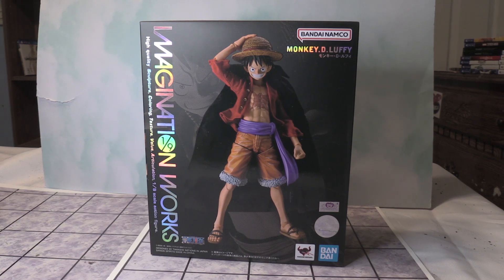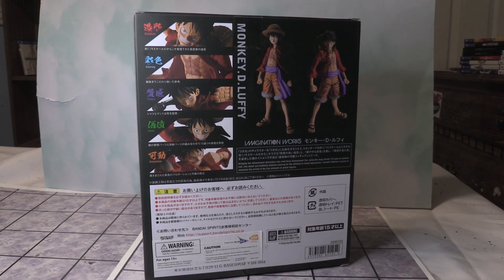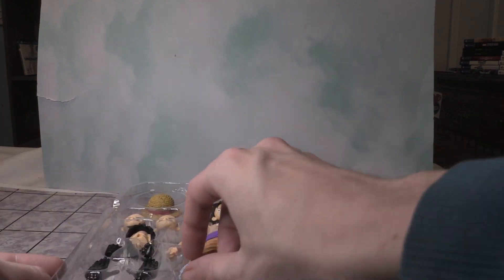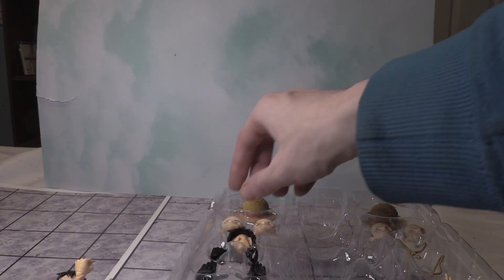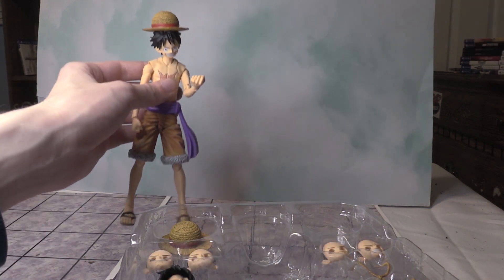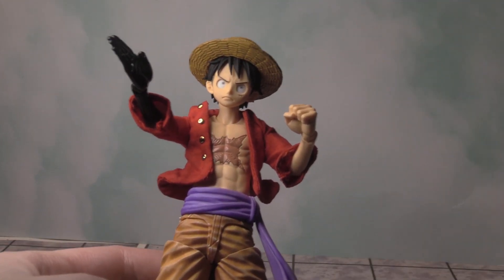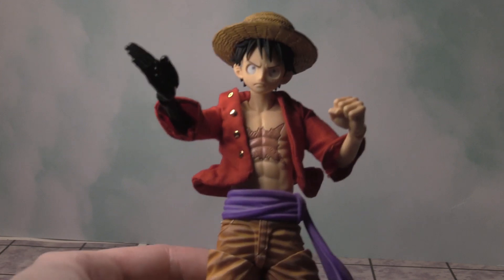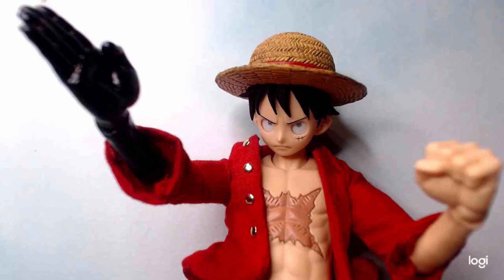MONKEY D. LUFFY S. H. FIGUARTS FIGURE UNBOXING & REVIEW!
The music is done by RIfti Beats